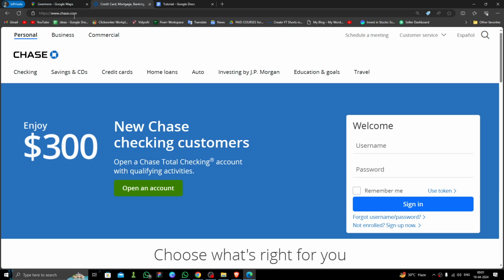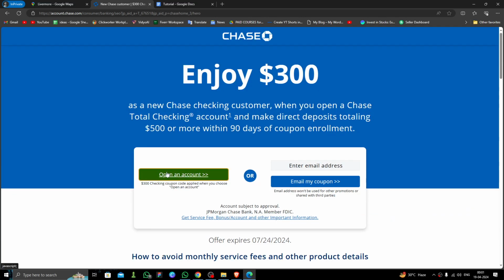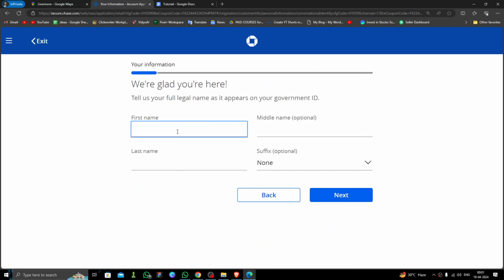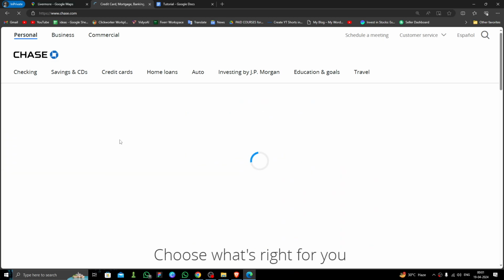✅ How to Open A Bank Account in Livermore (Full Guide)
Are you in Livermore and ready to open a bank account? Look no further! In this comprehensive guide, we walk you through the process step by step. From choosing the right bank to understanding account types and requirements, we cover everything you need to know to open a bank account hassle-free in Livermore.

Key Learning Points:
• Selecting the best bank for your needs in Livermore
• Understanding different types of bank accounts
• Step-by-step instructions for opening a bank account in Livermore